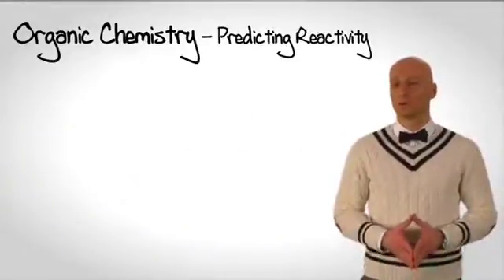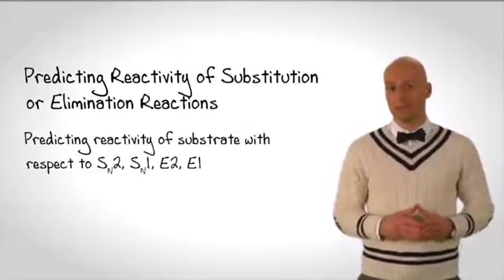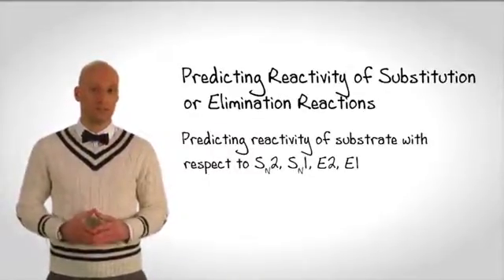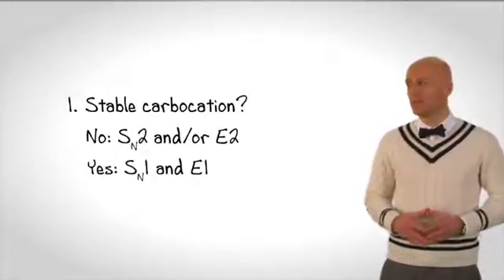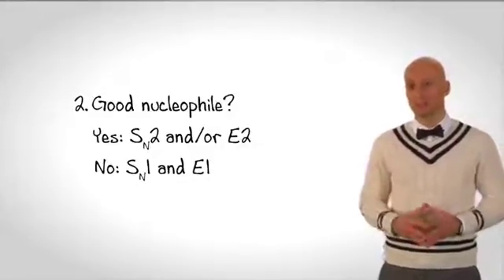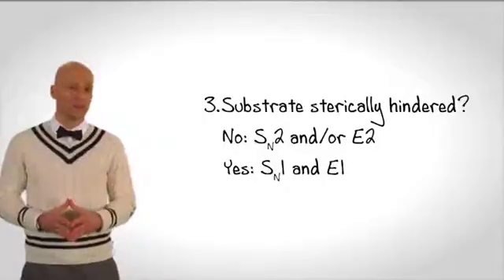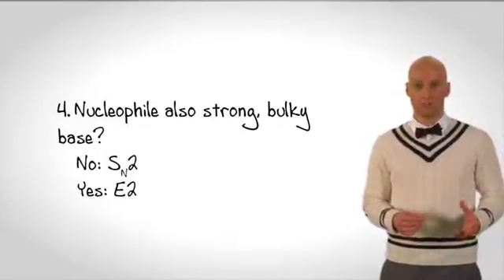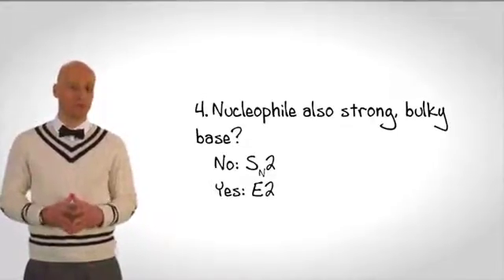MCAT Organic Chemistry: Predicting Reactivity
In this MCAT study guide video from the Kaplan MCAT course, Dr. Jeff Koetje discusses four important reaction mechanisms that you can expect to see on test day.

Note that the MCAT tests critical thinking, not just science recall, mastery of certain science concepts is a prerequisite for the test.